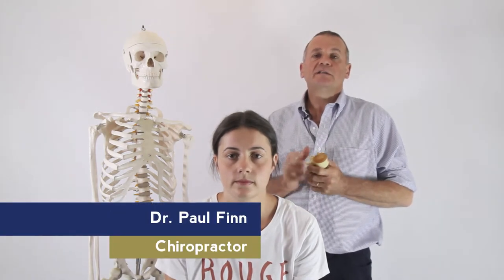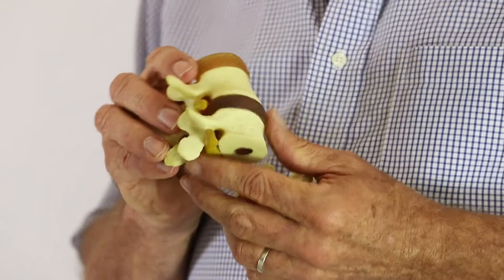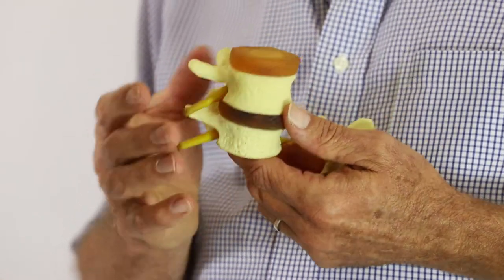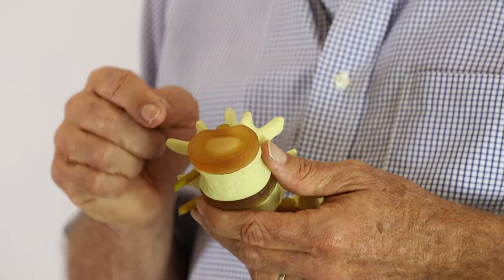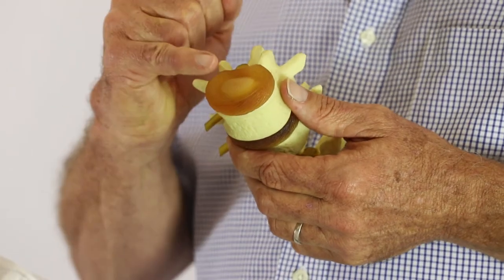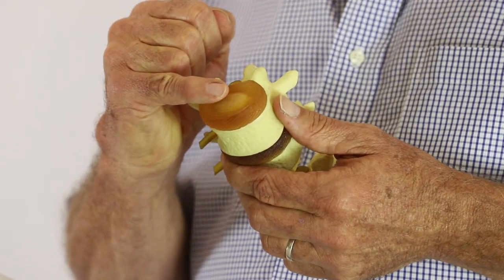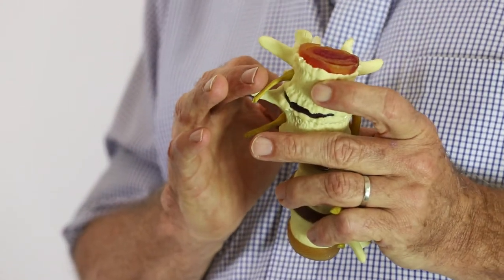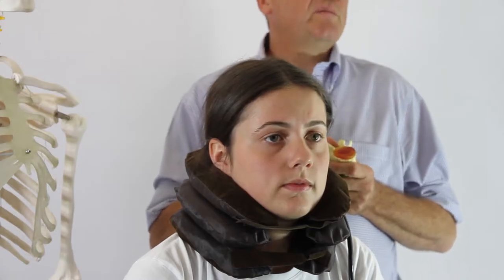Cervical Collar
Paul Finn from Sims and Finn Chiropractic shows how a Cervical Collar can be fitted and used.

Find Us: 52 Stud Rd, Dandenong VIC 3175